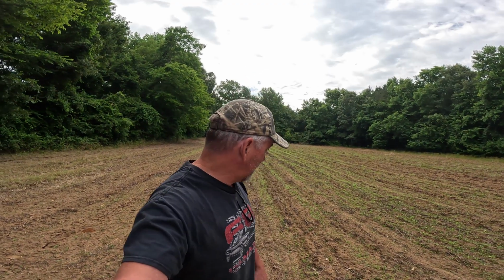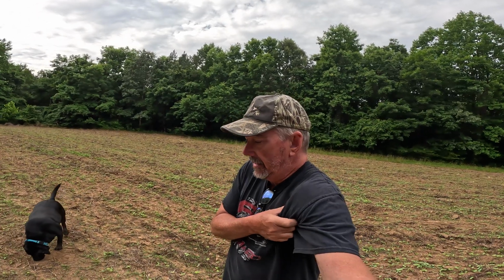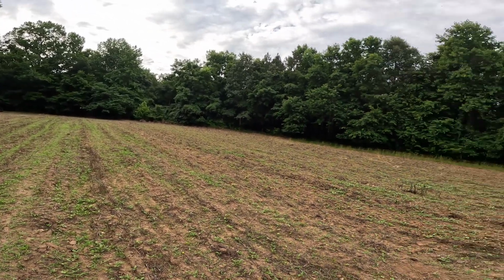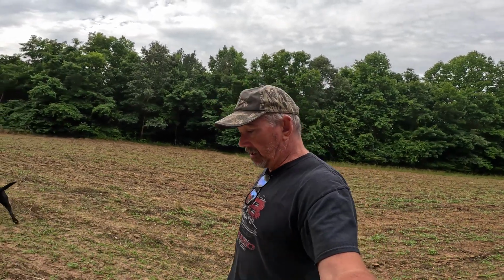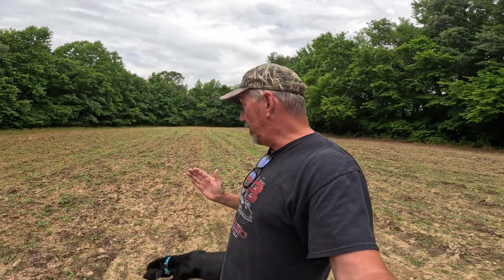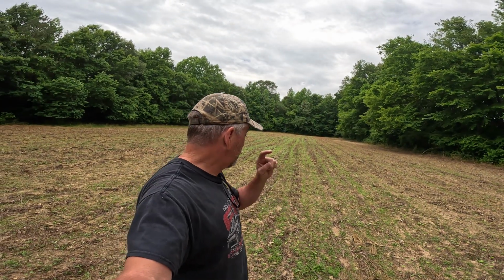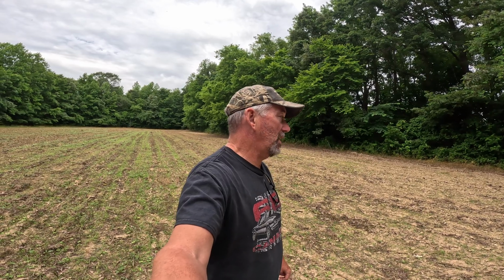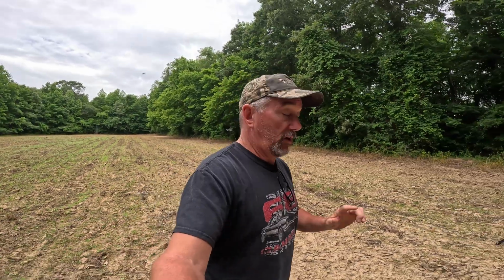Grow Browntop Millet for Dove Hunting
We've been trying to build a dove hunting field for several years with little success.  This year we are trying brown top millet for dove hunting.